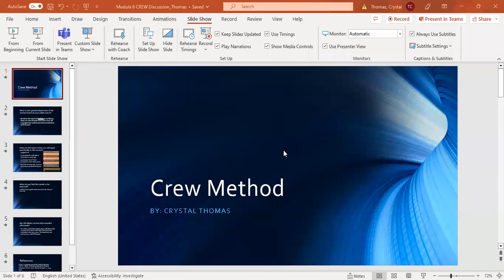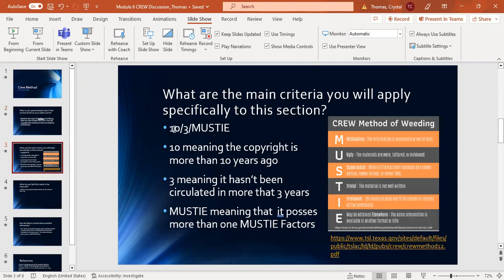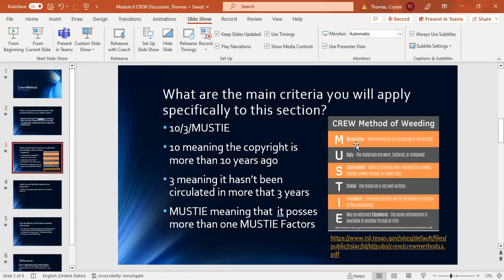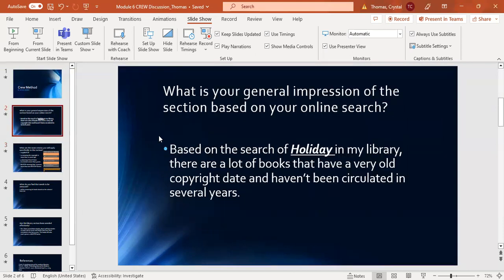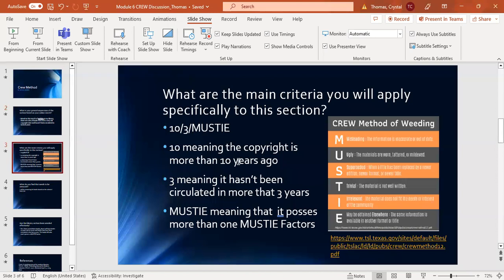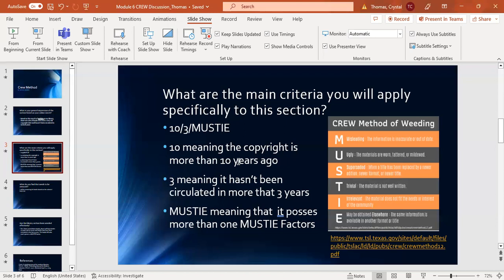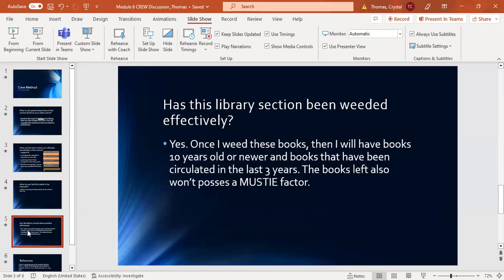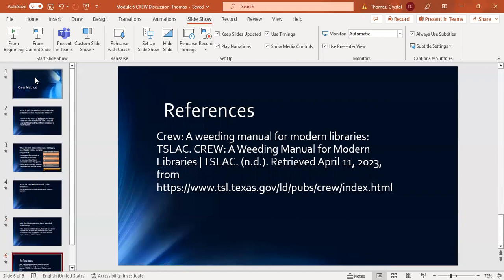video Module 6 CREW Discussion Thomas